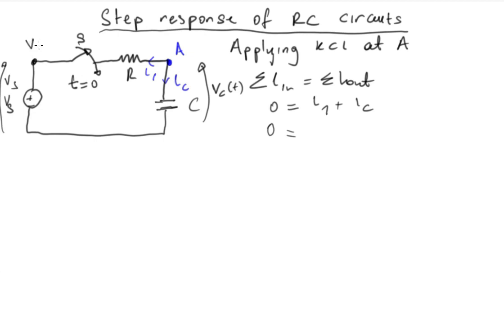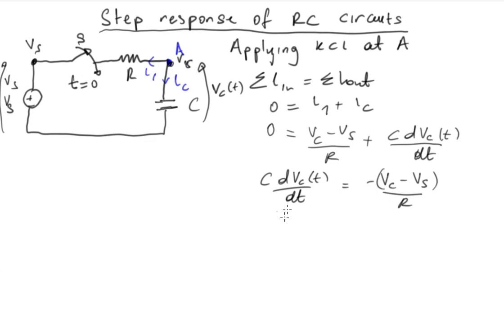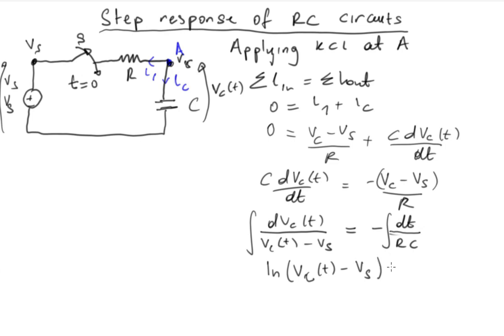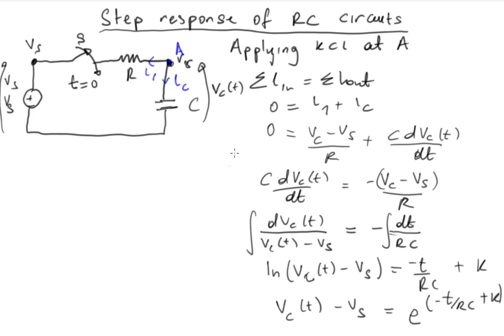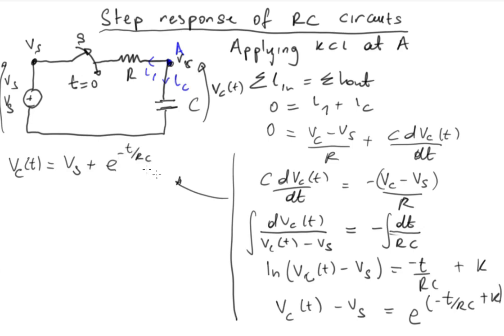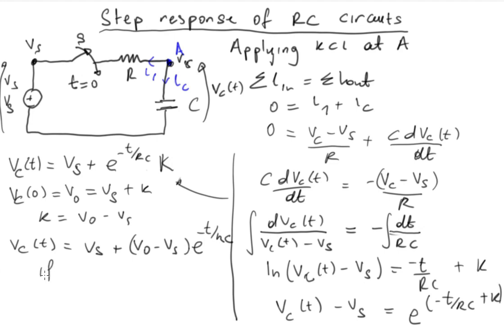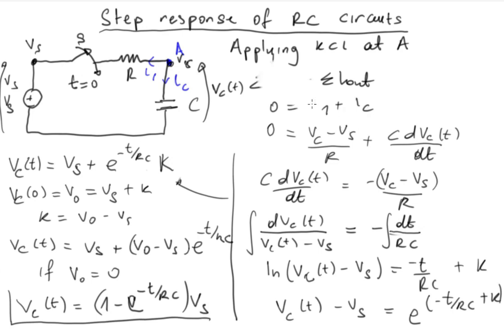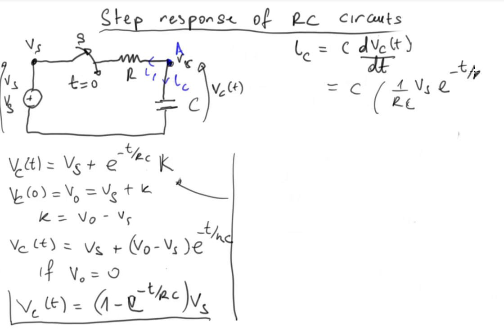Step response of an RC circuit